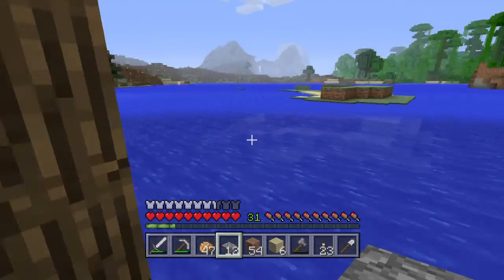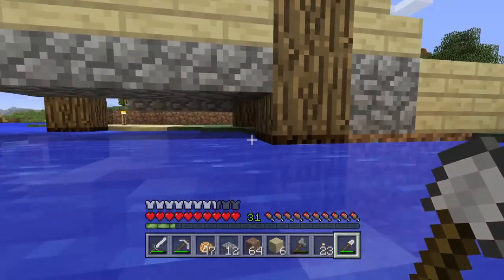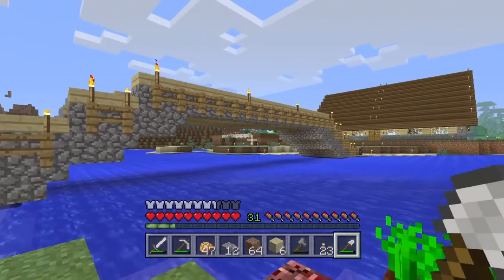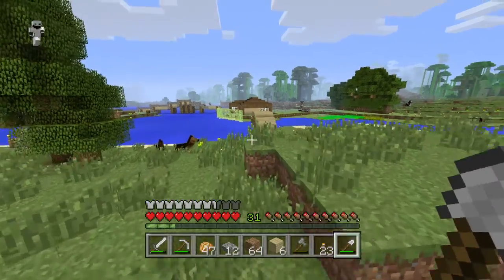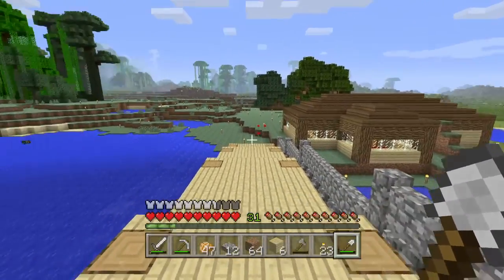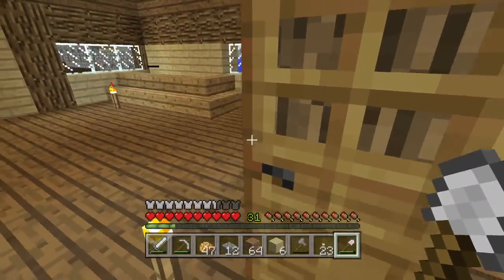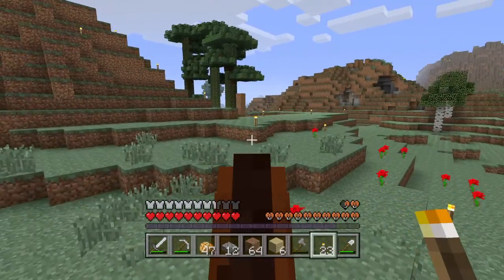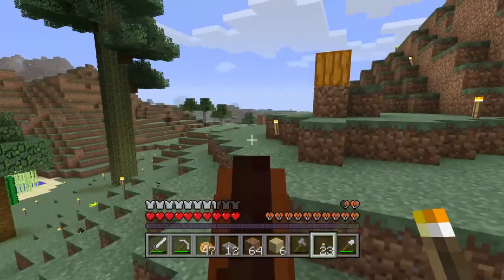Minecraft: PlayStation 4 Edition show and tell